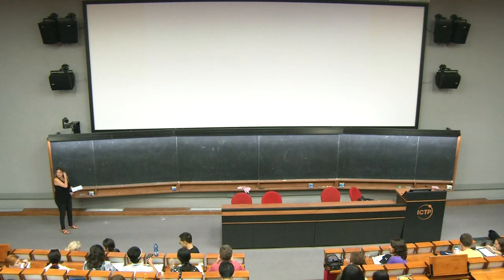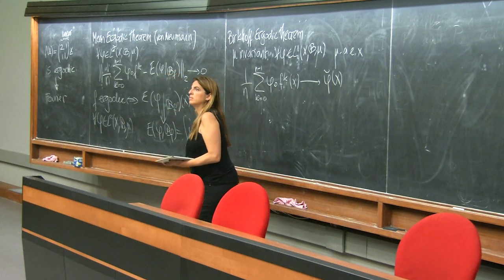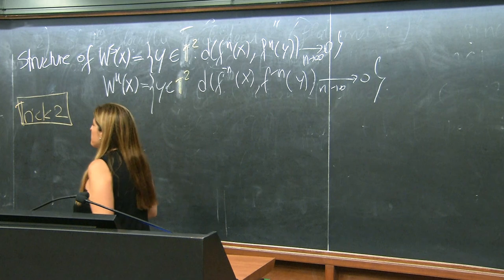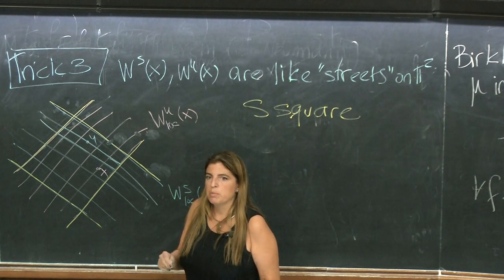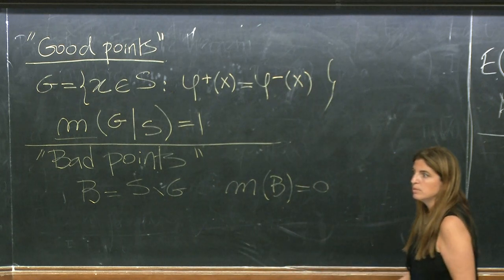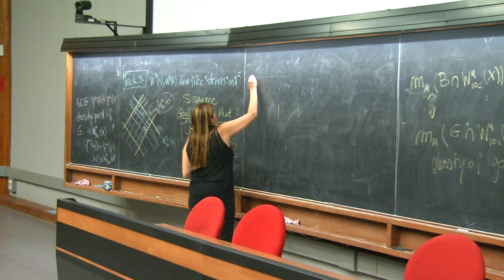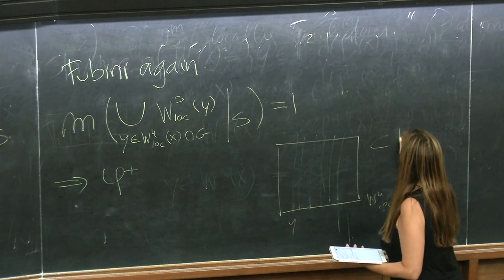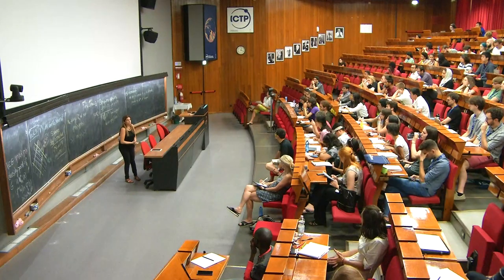Ergodicity in smooth dynamics 6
Speaker: Jana Rodriguez-Hertz and Amie Wilkinson
2018_07_25-11_30-smr3253